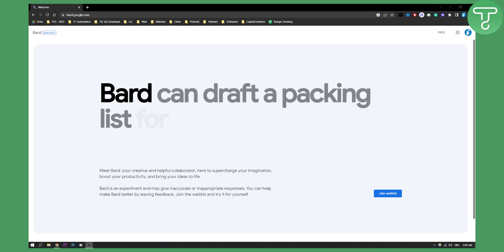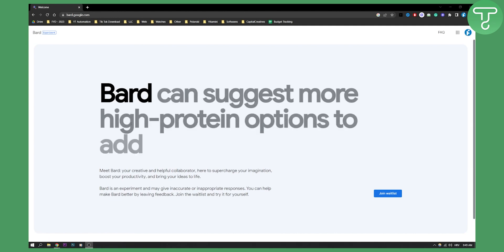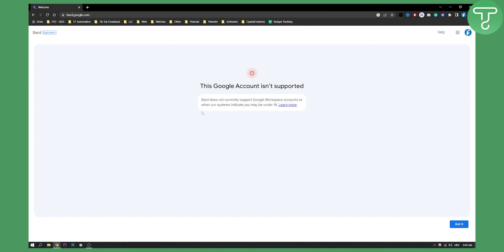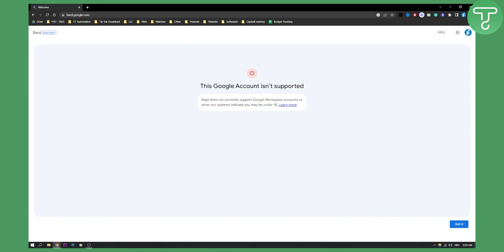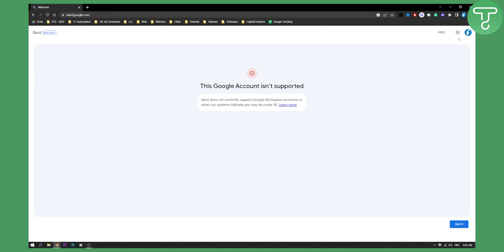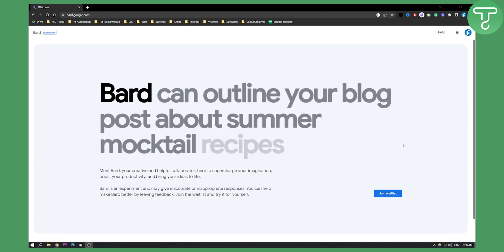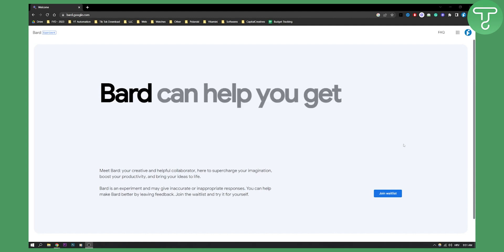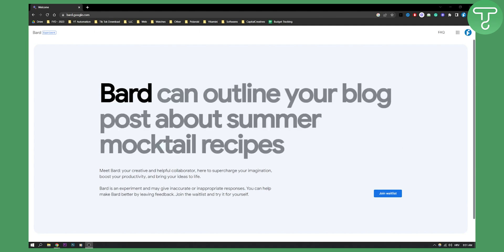How to Fix This Google Account Isn’t Supported on Google Bard AI Chatbot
In this video, I will show you how to fix this google account isn't supported on google bard ai chatbot